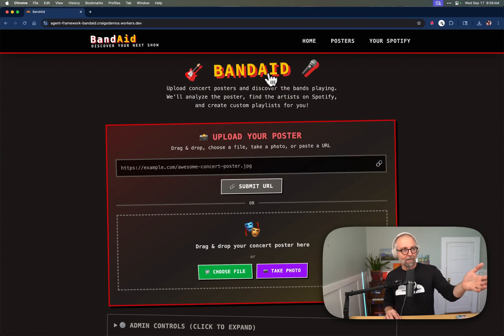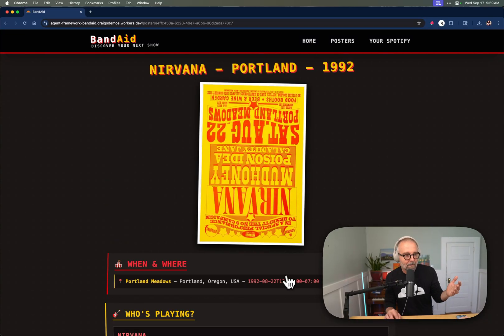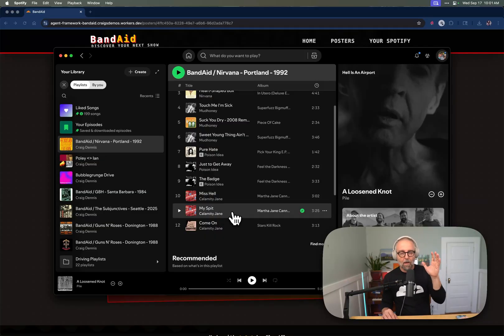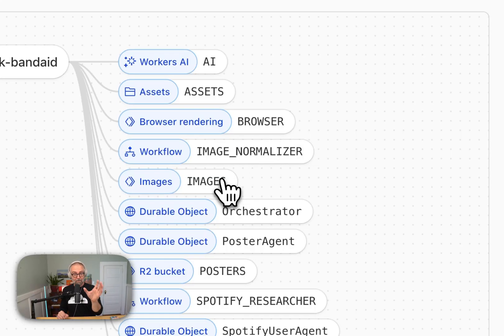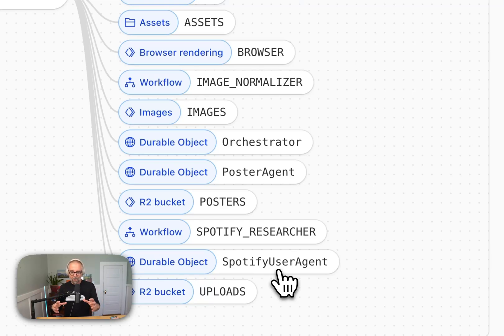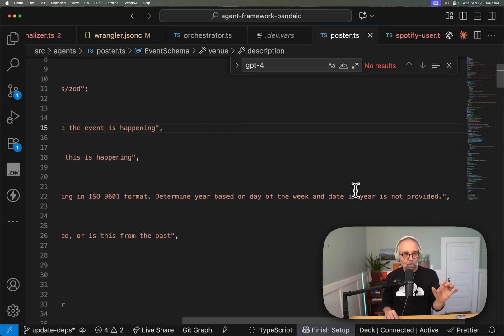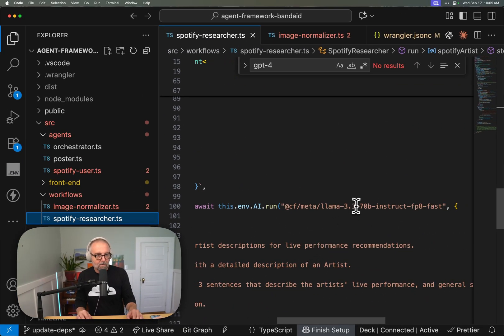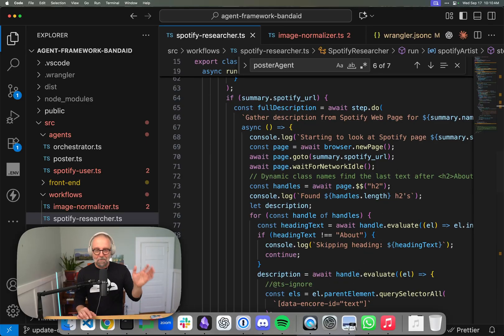Use the Agents SDK to listen to concert posters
Craig created an app that lets him take a photo of a concert poster, have OpenAI GPT-5 extract the bands information, research the bands and venue, and then create a trackable Spotify playlist.

This uses a plethora of tools from the Cloudflare Developer Stack, including the Agents SDK, Workers AI, R2, Workflows, and Browser Rendering.

Chapters:
00:00 Intro
00:52 Demo - BandAid Upload
01:50 Demo - BandAid extract bands
02:34 Demo - Create Spotify Playlist from Poster
03:24 Walk through all the Cloudflare Bindings
06:34 Look at the Extraction Schema + Code
08:09 Use a Workflow and Agent together
09:38 Using the Agent to schedule tasks dynamically
11:00 Go build some stuff

To learn about more use cases for computer vision, check out